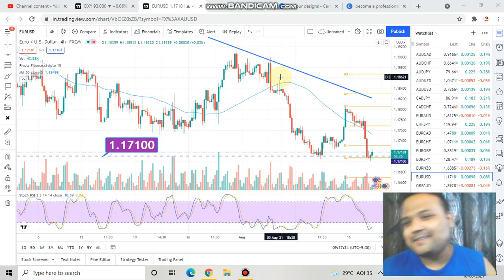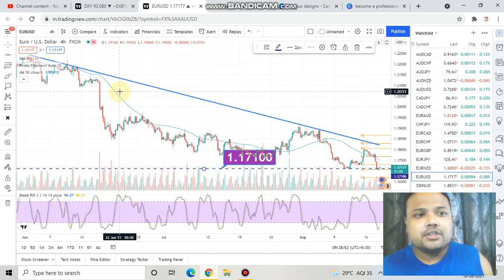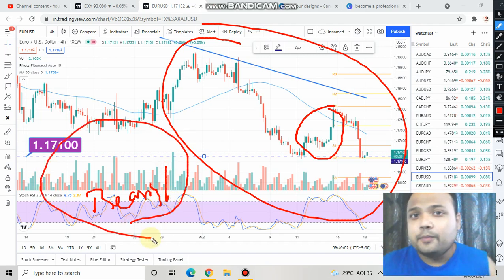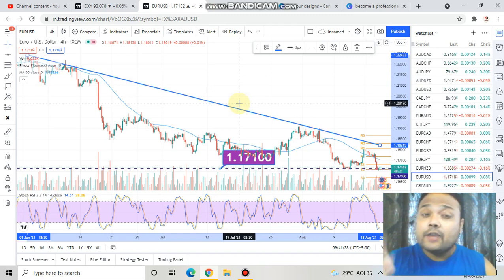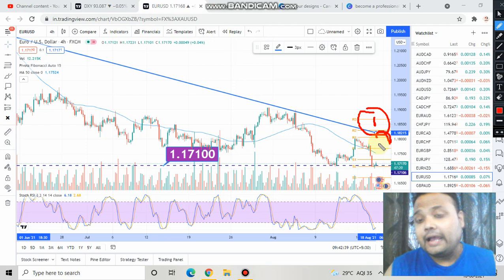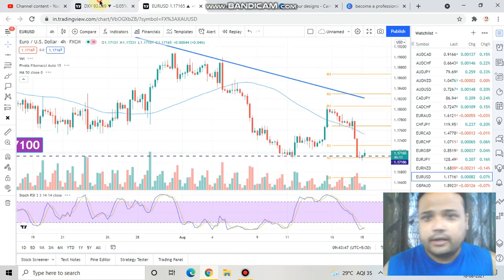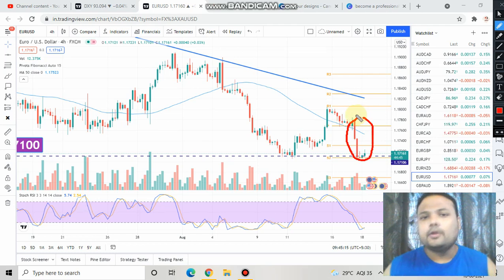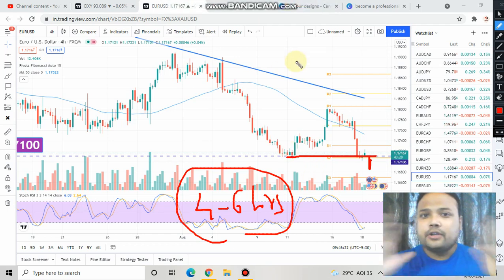EURUSD Strategy today 18-19 AUG | EUR USD Analysis Today 18-19 AUG | EURUSD Forecast Today 18-19 AUG